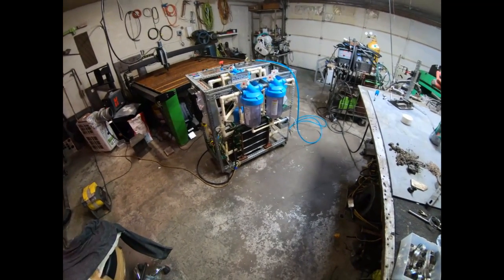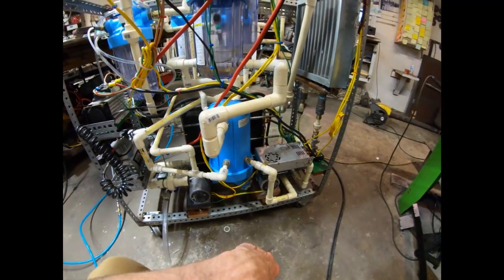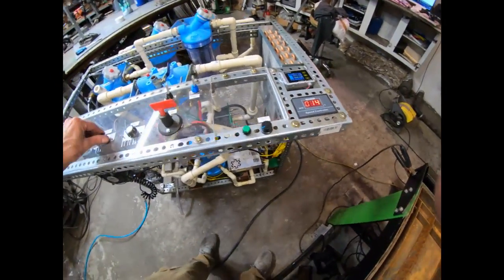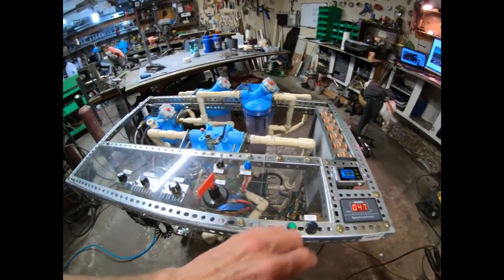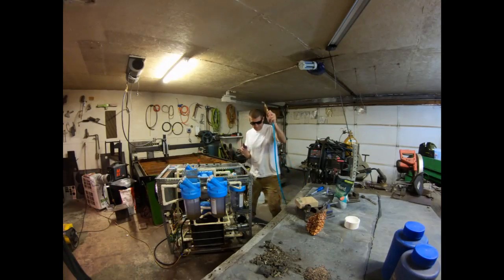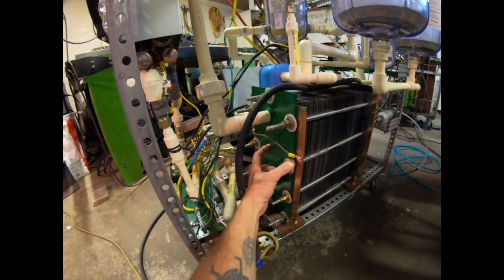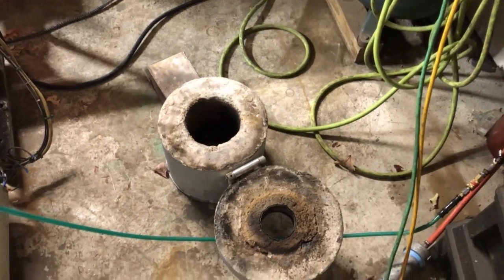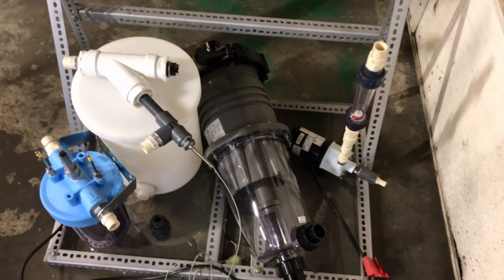Fire assay with 10,000 watt hho electrolysis torch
Im busy , may never sleep again . Just a camera test today aimed at cool stuff .